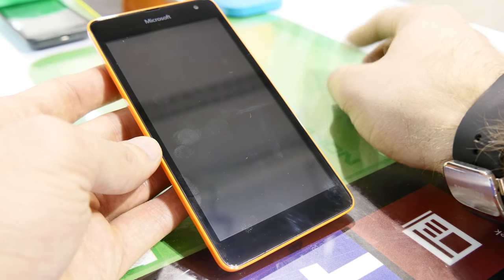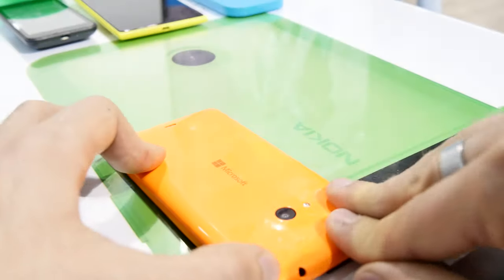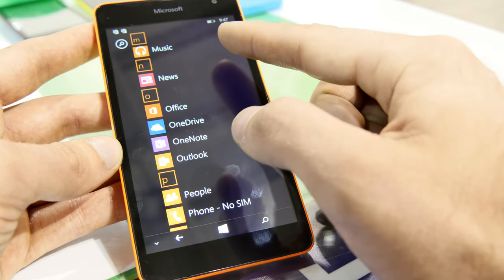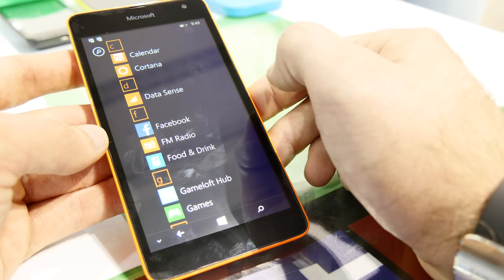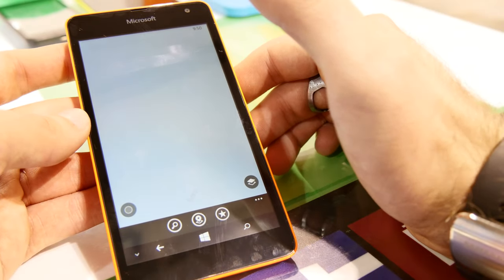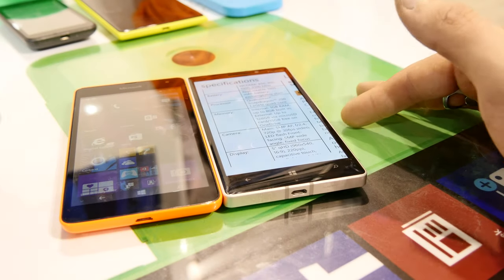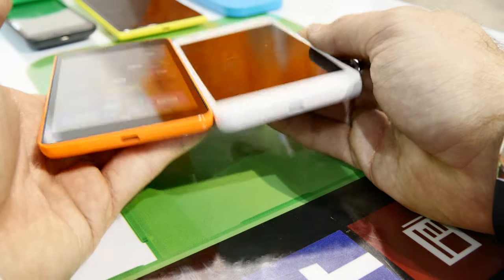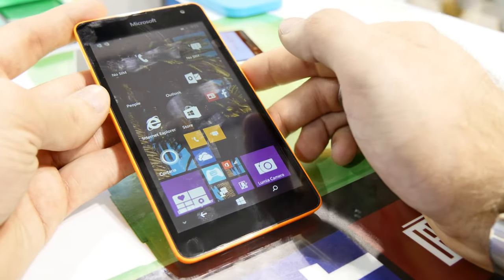Microsoft Lumia 535 Review [4K HD]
Kaufen - Microsoft Lumia 535 Smartphone in a final Model tried at an Event for a little while. Quite good for the cheap price.